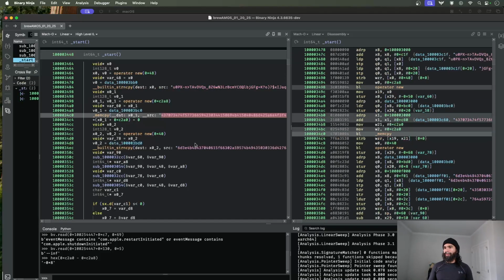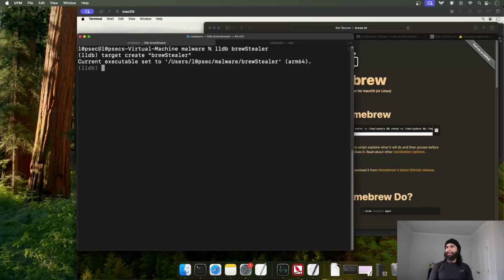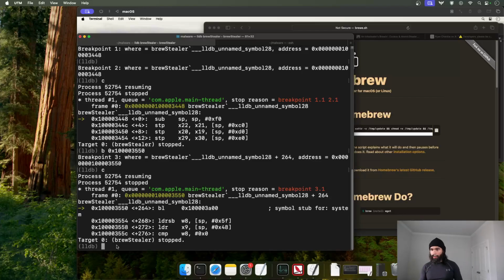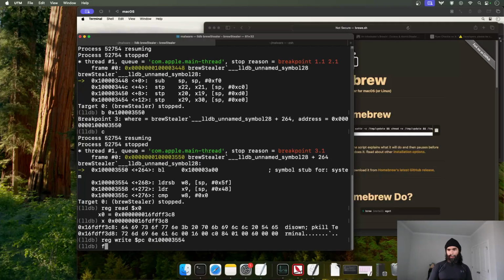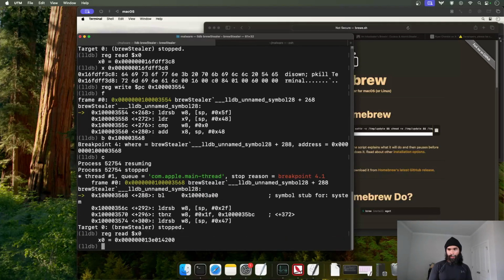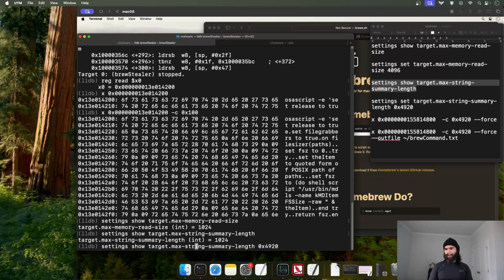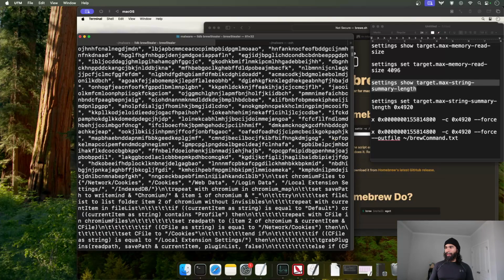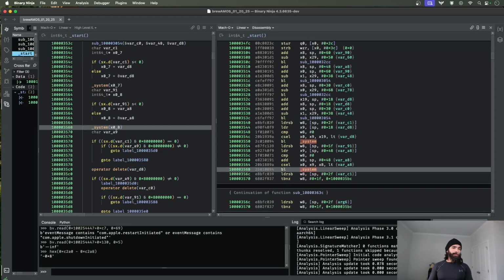Fake Brew AMOS Infostealer - LLDB Debugging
Over the weekend there was a Twitter/X post that covered a malicious file downloaded from a site impersonating Homebrew. The community quickly figured out that the file that was downloaded was another AMOS stealer.

In this video, we take this opportunity to cover LLDB and help quickly determine what this sample does and what it's C2 is.

Shoutout to Alen for the original blog on the use of Brew like this!